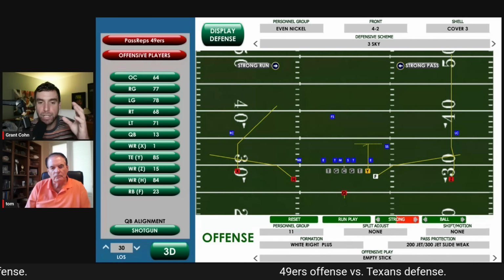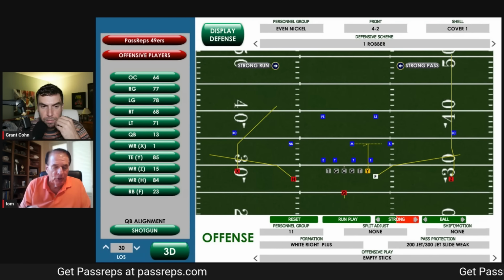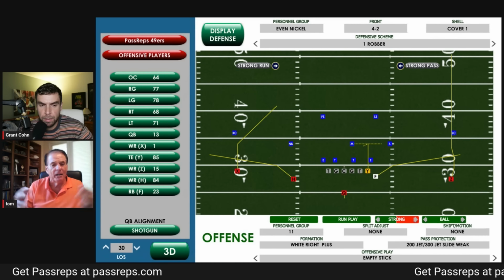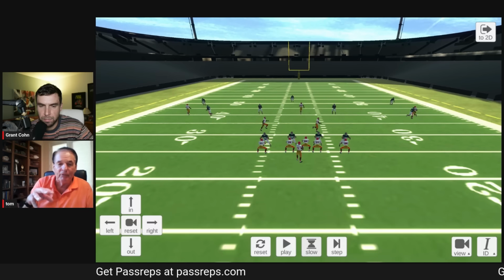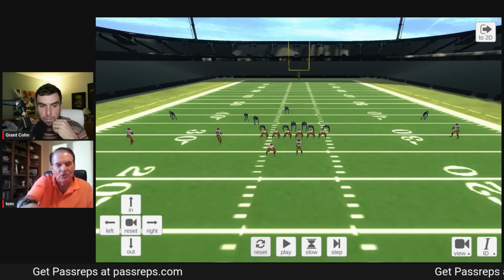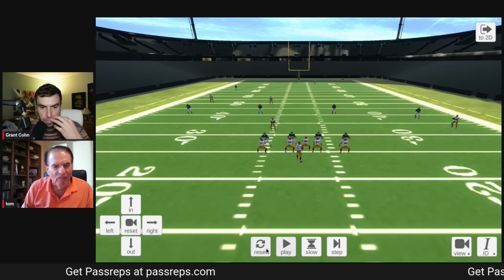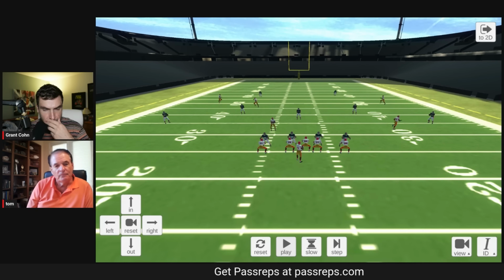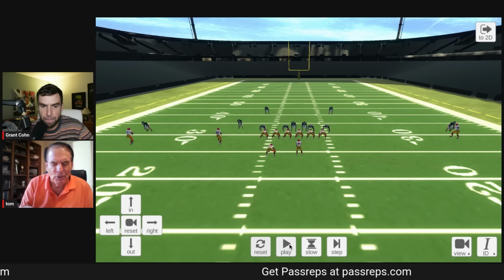What the 49ers Offense Needs to Do to Score Against the Texans Defense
Grant Cohn and Tom Walsh discuss what the San Francisco 49ers offense needs to do to score against the Houston Texans defense.

Sign up for PrizePicks with CODE: COHN and get $50 instantly when you play your first $5+ lineup!